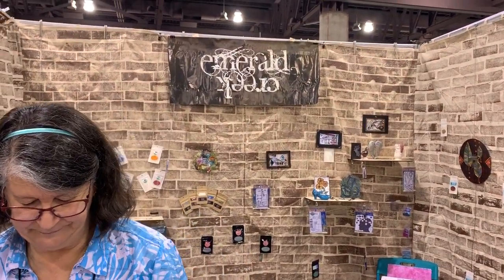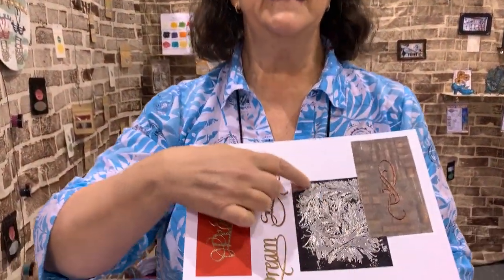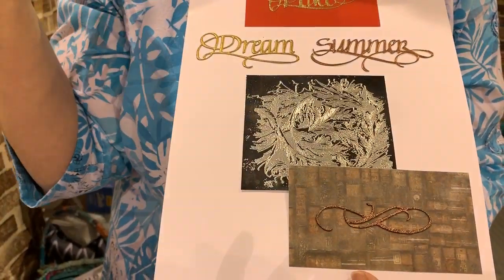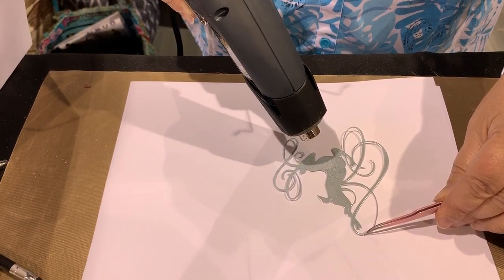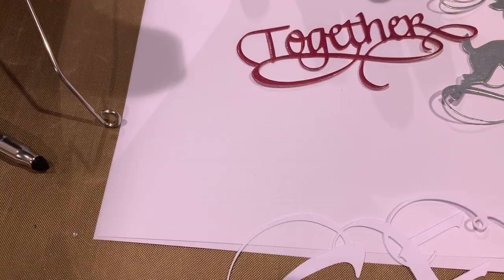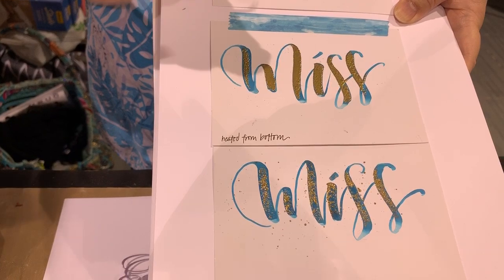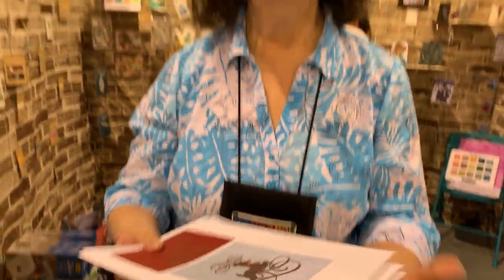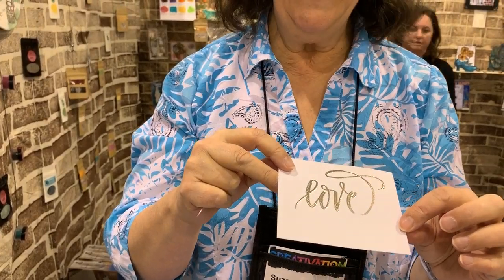Creativation 2020 - Emerald Creek Booth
A visit to the Emerald Creek Booth!  Some really pretty colors of embossing powder.